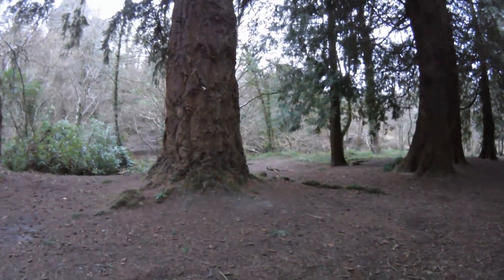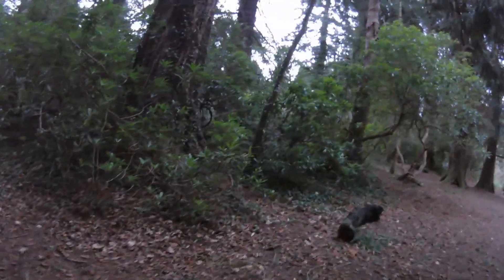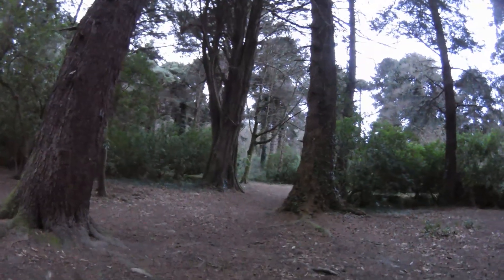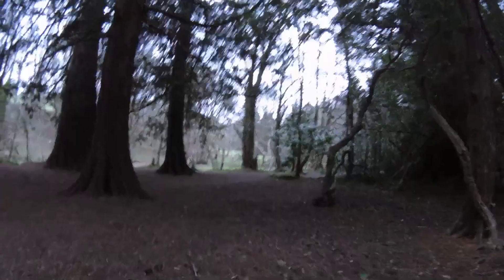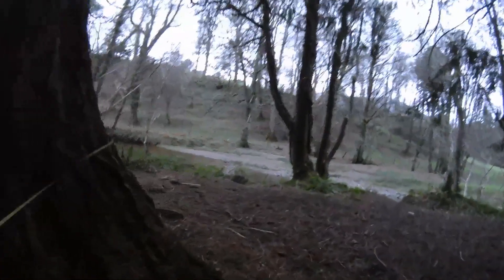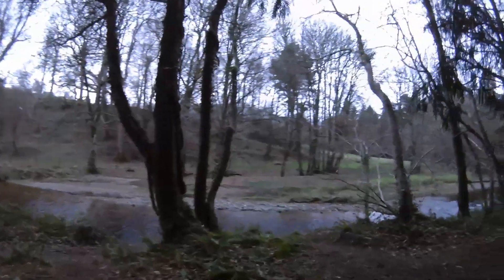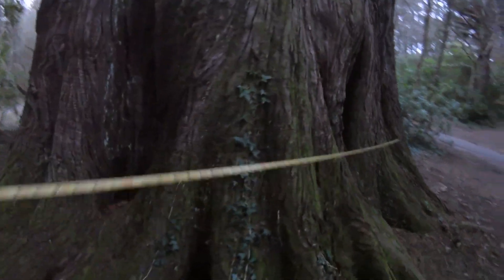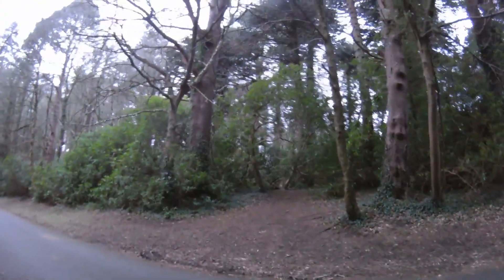It's not all Sitka Spruce here !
A quick look at some of the trees you can see over here other than commercial Spruce etc.